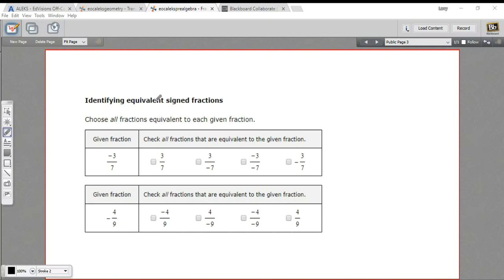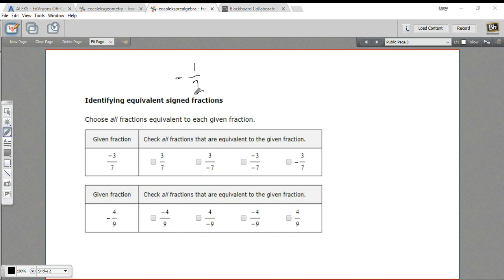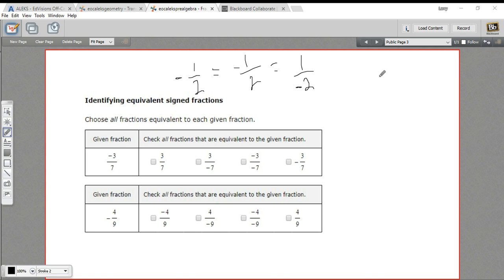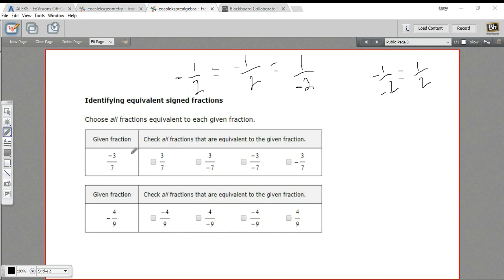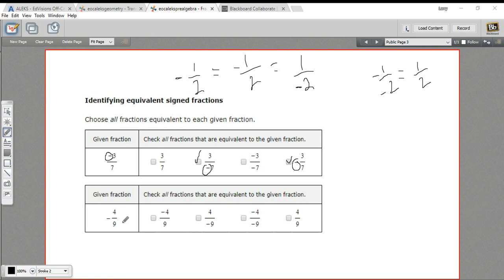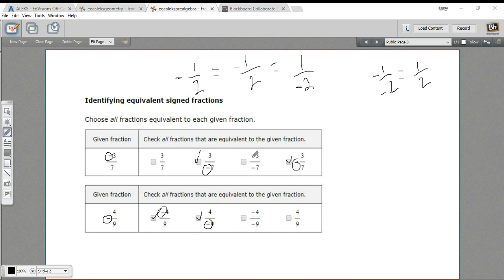Identifying equivalent signed fractions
How to identify equivalent signed fractions